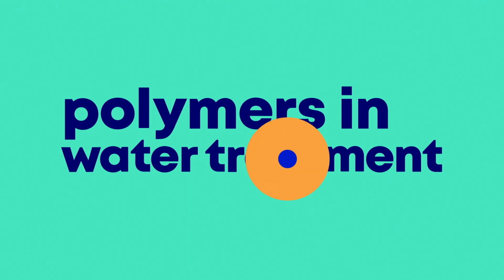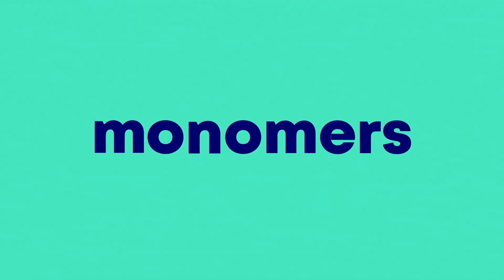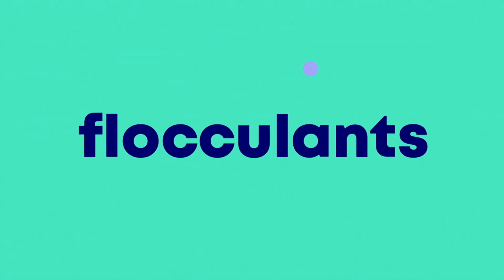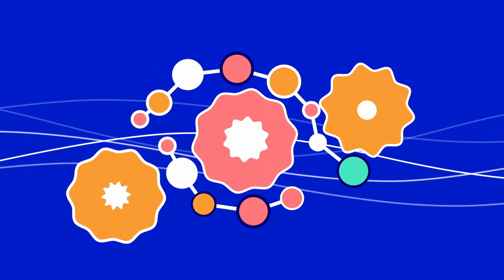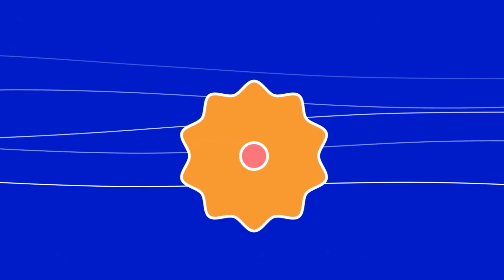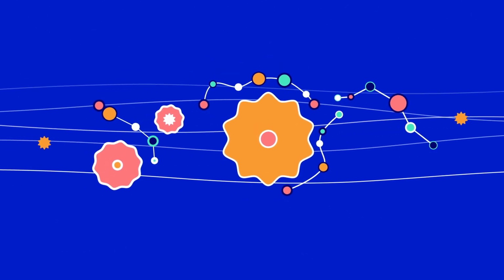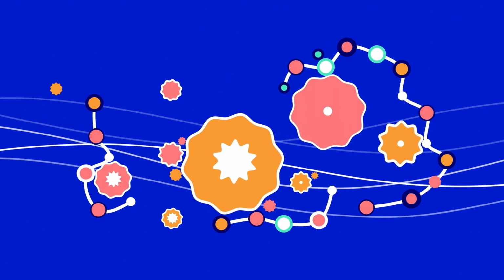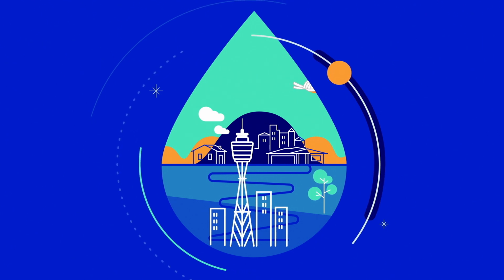Polymers in Water Treatment